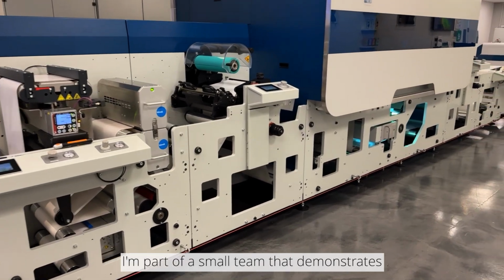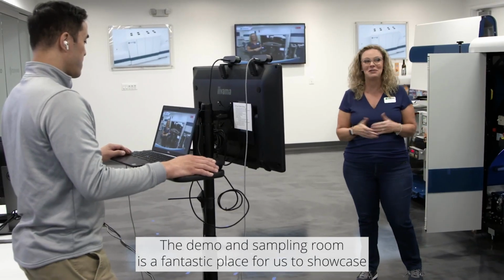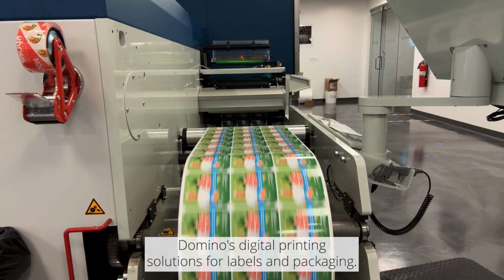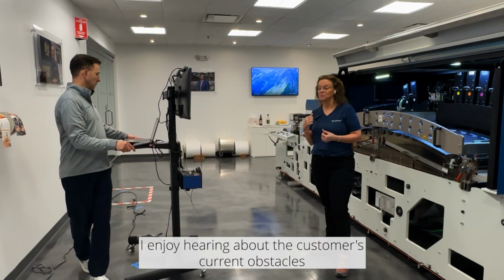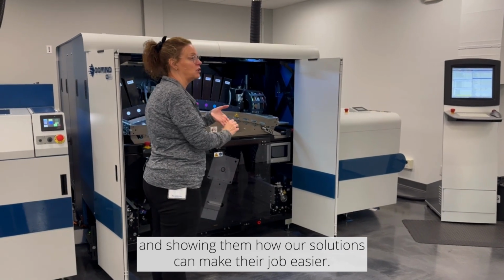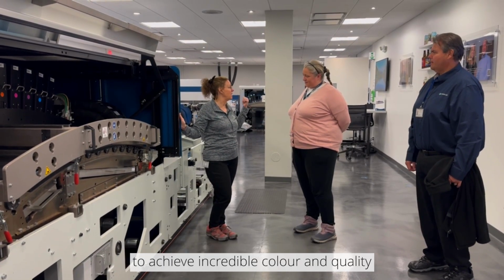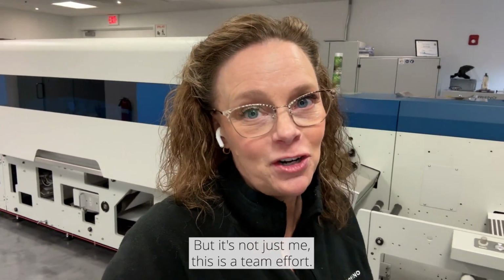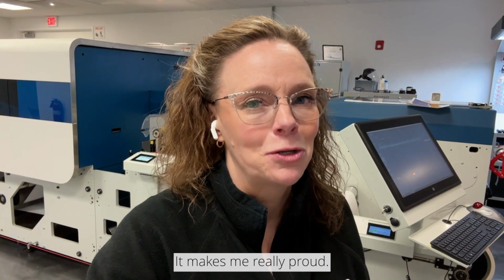The Ultimate Gig: Digital Press Demos with Domino!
Domino Stories, Vlog #10 with Julie Krueger: Julie, our talented Digital Printing Demonstration & Sample Technician, works in Gurnee, Illinois for Domino. Her love of Domino’s technology started before she even began working for Domino. She loves ensuring that labels and packaging sector customers get the right press for their needs. She’s in her dream job and she recently had a fangirl moment when she got to meet Domino’s CEO, Robert Pulford!

00:00 Introduction
00:31 Working inside our demo and sampling room
02:12 Domino's Centre of Excellence in Europe
02:39 In summary